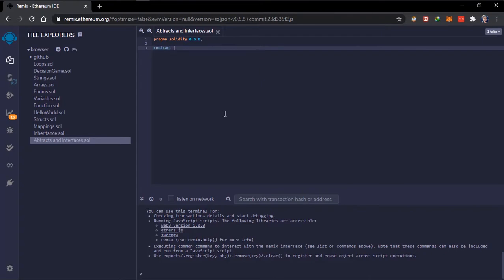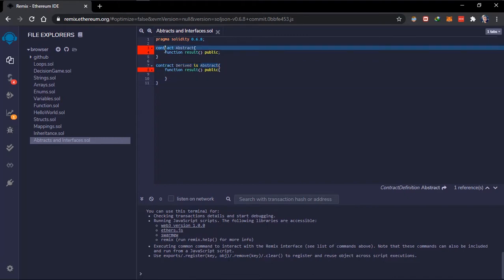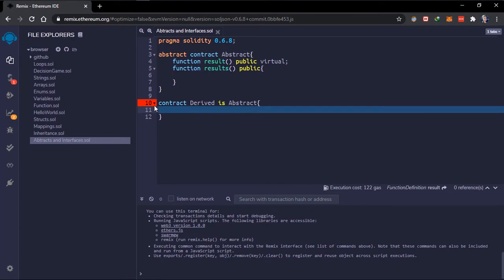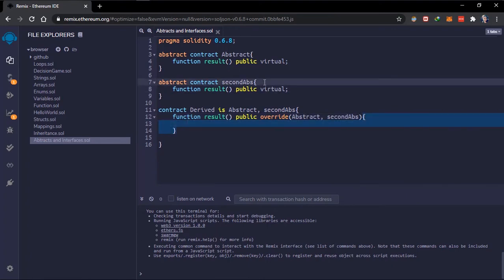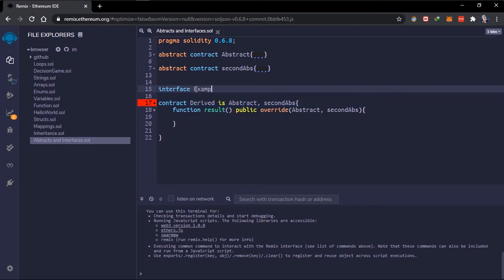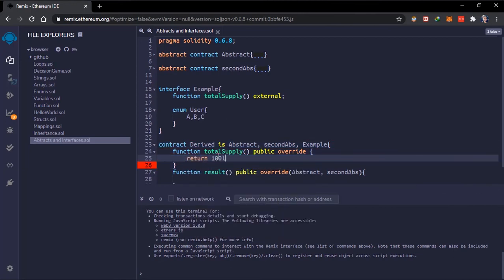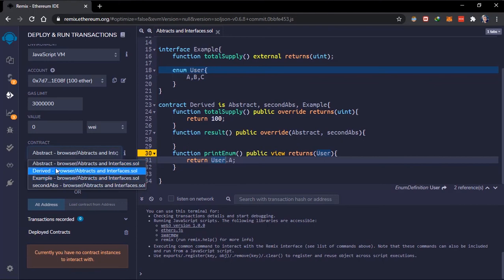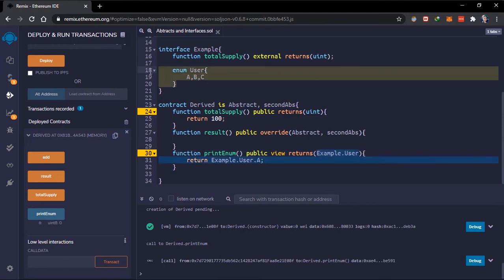Abstract Contract & Interface - Learning Solidity #12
In previous videos, I kept talking about the Solidity Abstract Contracts, well in this video I finally explained Abstract Contract and Interfaces, also did some comparisons on these two.

⌚️ Timestamps ⌚️
00:00 - Introduction
00:17 - Abstract Contract
05:08 - Interfaces
10:47 - When to use one over the other
12:08 - Conclusion
12:19 - End Screen

⭐ Tags ⭐
- Isaac Frank
- Abstract contract in solidity language.
- Solidity Interfaces
- Interfaces
- Abstract
- How to declare an Abstract Contract
- Abstract Contract Explained
- How to use Interfaces